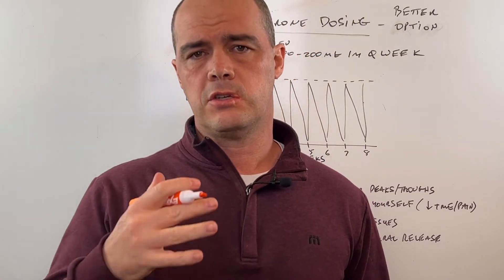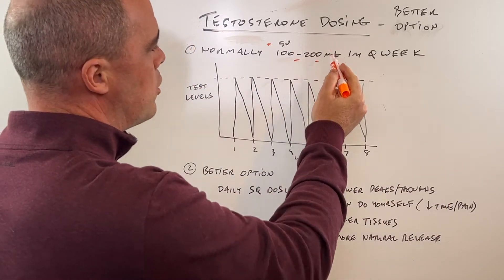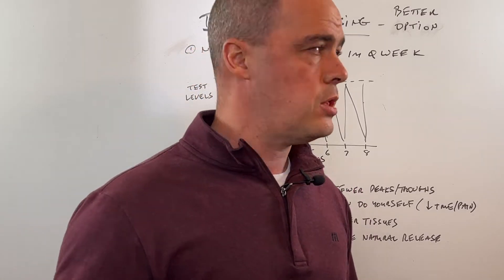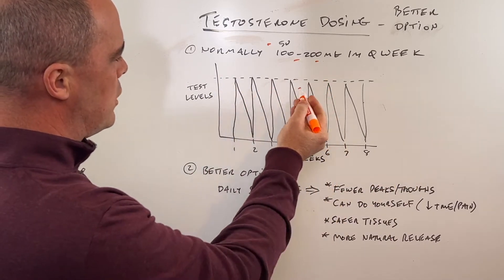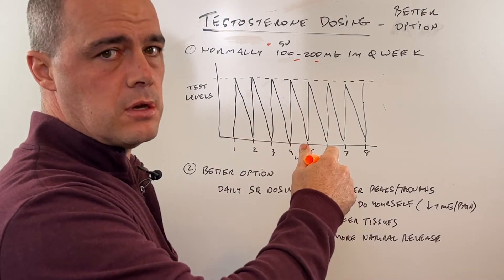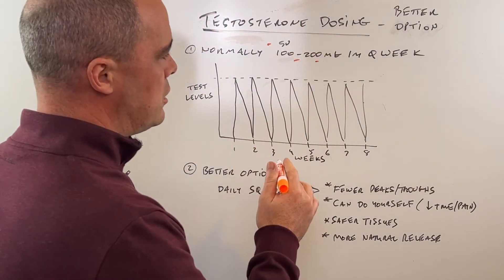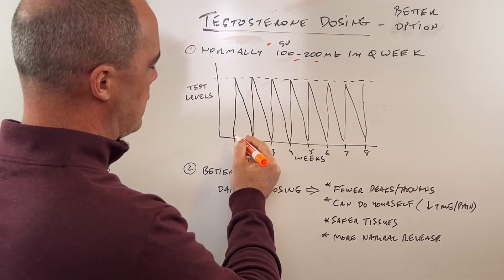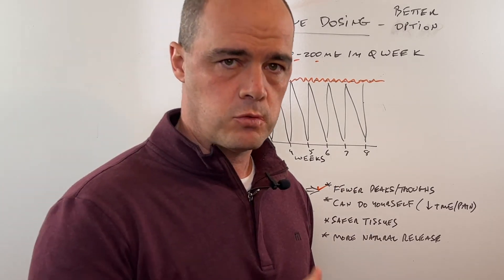Testosterone Replacement Therapy Dosing: Is This A Better Option?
Testosterone Replacement Therapy (TRT) dosing has historically been a big bolus dose once a week via an intramuscular injection.

But that comes with a few problems.

In this video I cover the downsides of dosing testosterone therapy this way and give you - what I think - is a better option to talk about with your doctor.